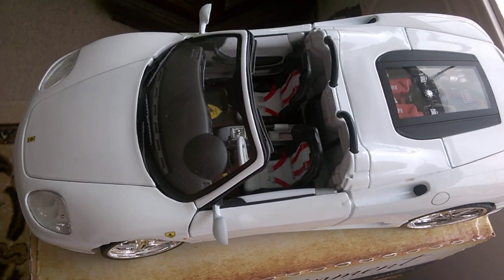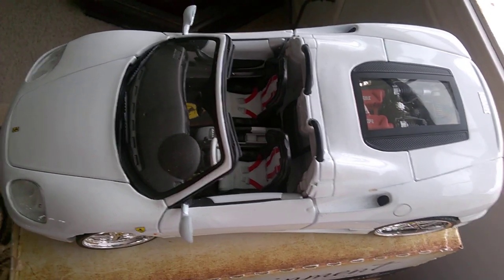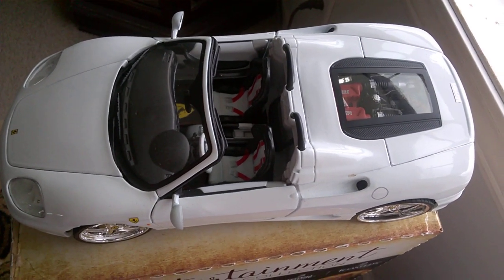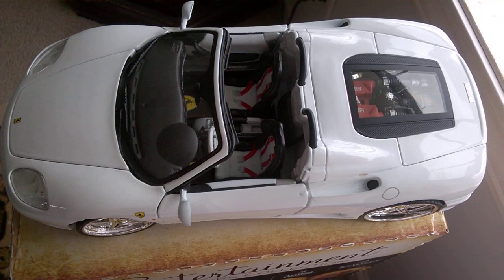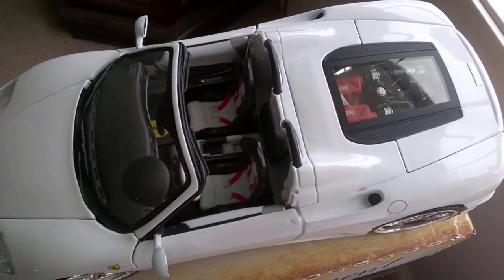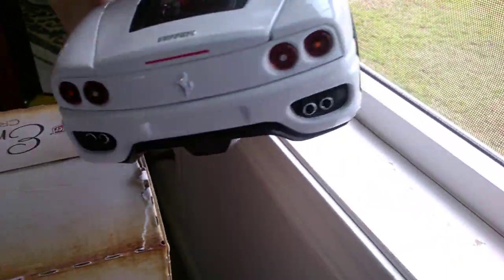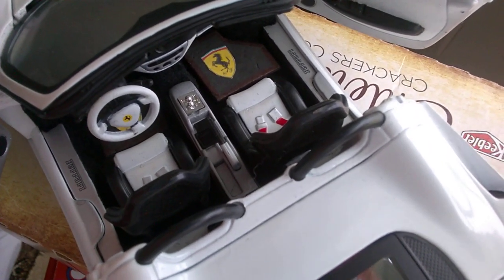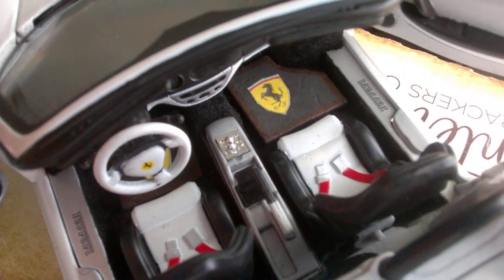Floor mats for 1:18 Diecast cars and trucks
Hey guys I'am back!!
And I think I have figured out how to make floor mats for your 1:18 Scale die-cast cars and trucks. Enjoy the video!!:)